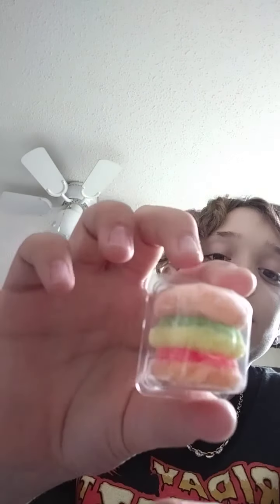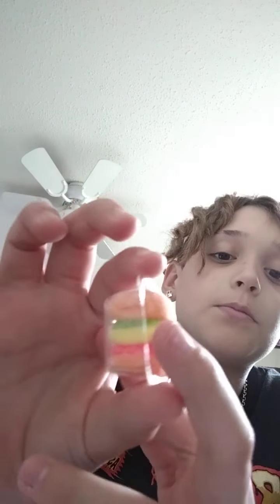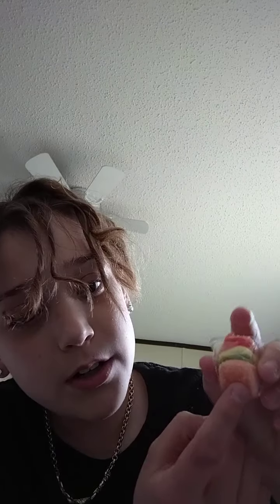April 22, 2021